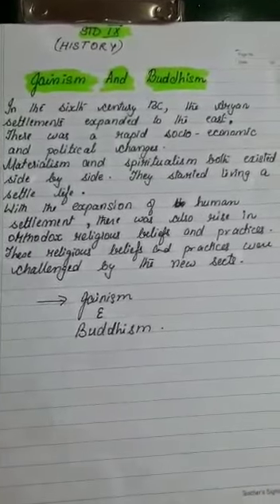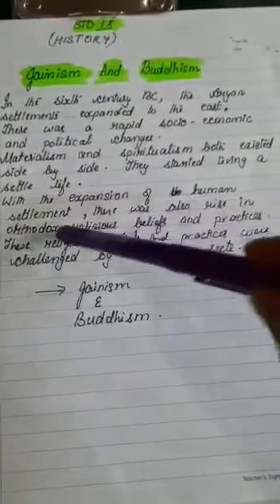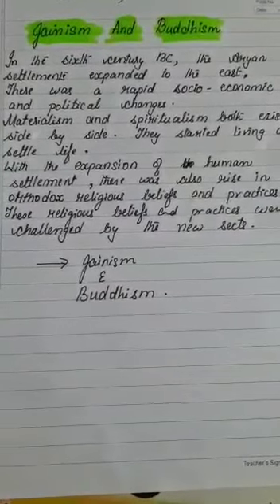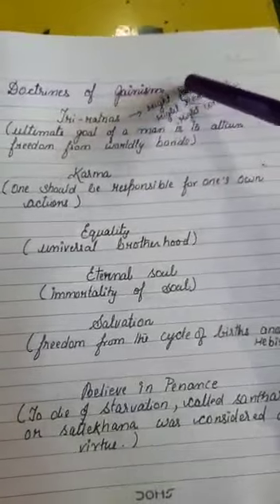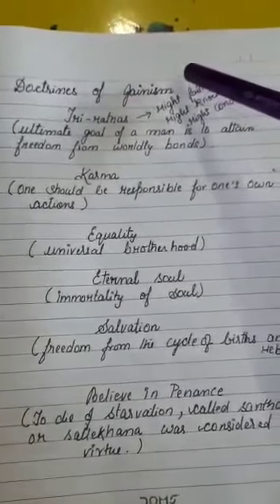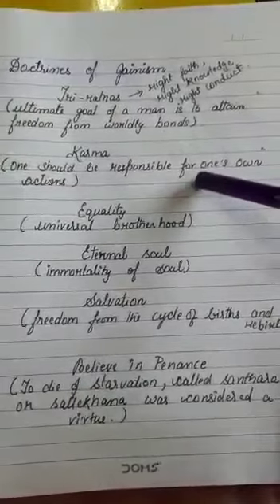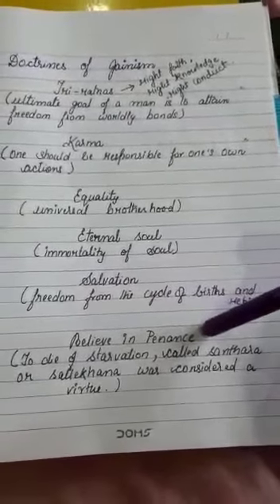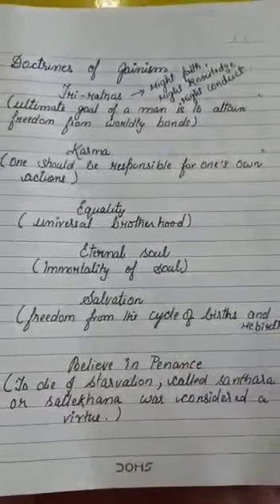Std-ix History chapter-3